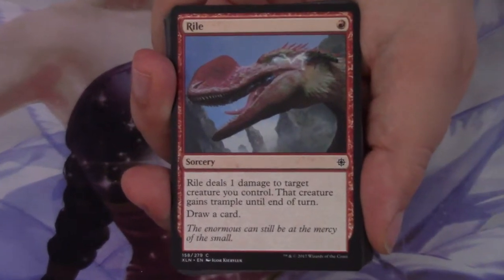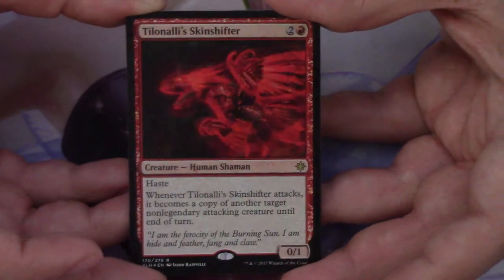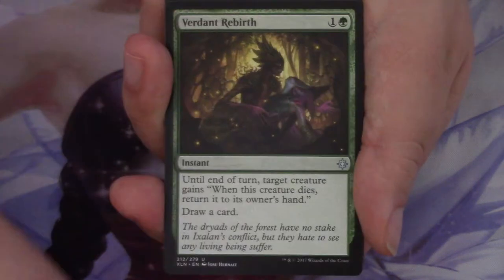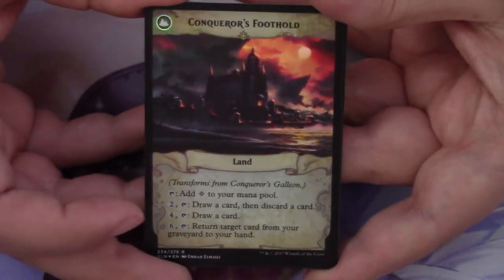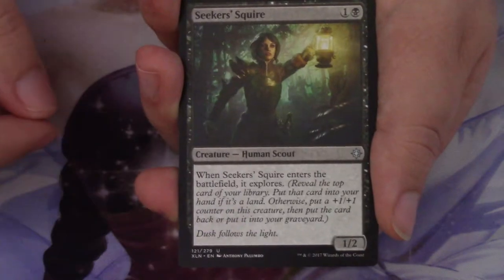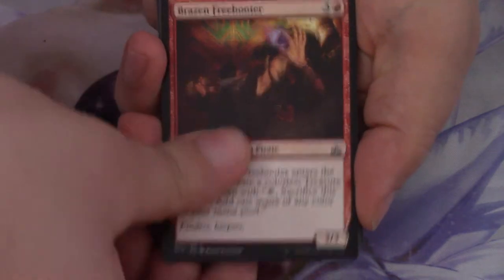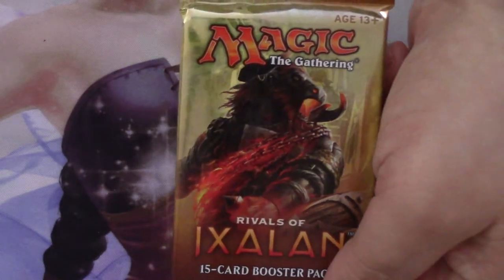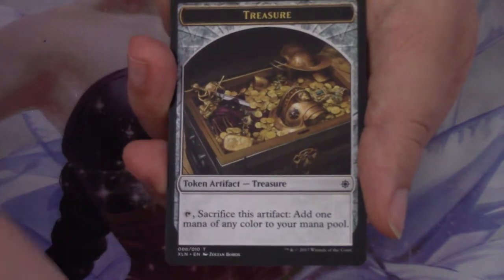Assorted MTG Prize Packs Opening #5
Joe opens the last of his prize packs before Dominaria's release! See whether it ends on a bang or a disappointment!

Let us know what you thought of the opening in the comments down below.